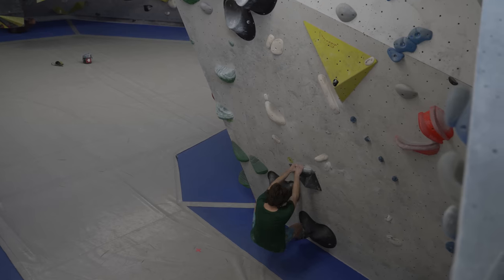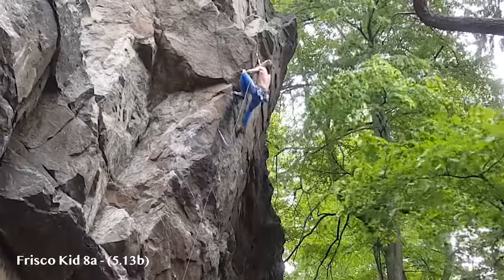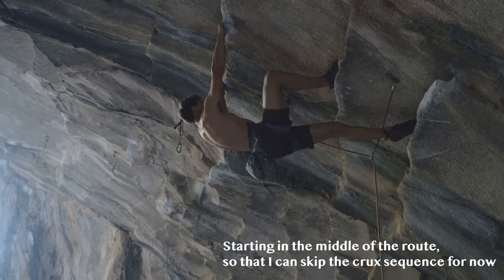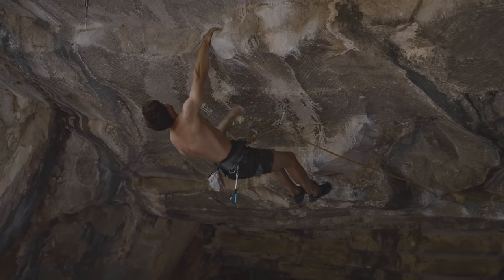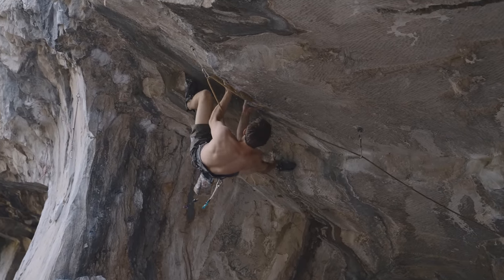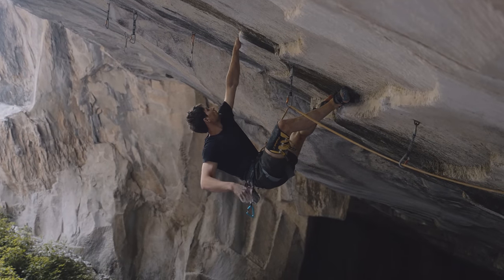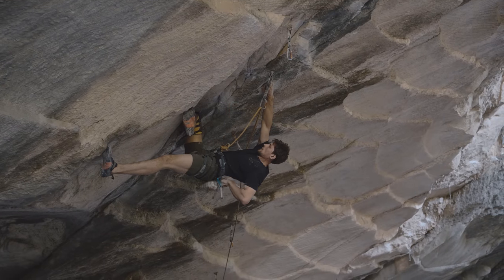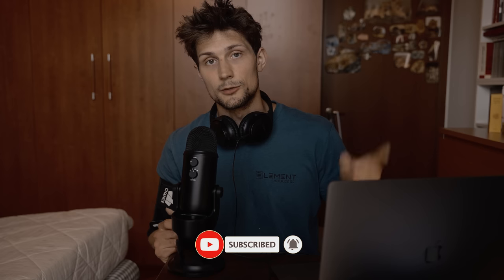"Underground" 8c+/9a - A New Project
Something I was starting to doubt would ever happened has begun,  I have a sport climbing project. "Underground" is the hardest roof climb in all of Italy, rated at 9a but commonly downgraded to 8c+/9a. Crazy hard boulder moves throughout a 25 meter overhang, with jug-rests from heaven in the middle of it all. This video is a part of the process I'm having on it, and we go through the basics of the route and how the moves are.